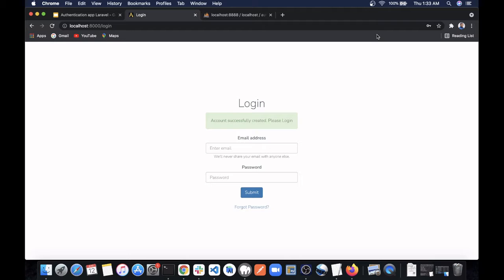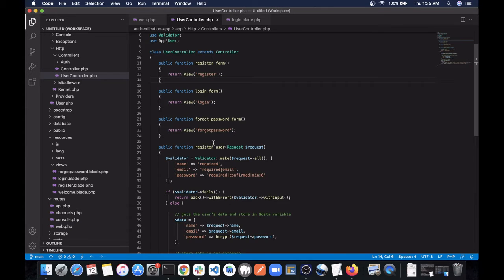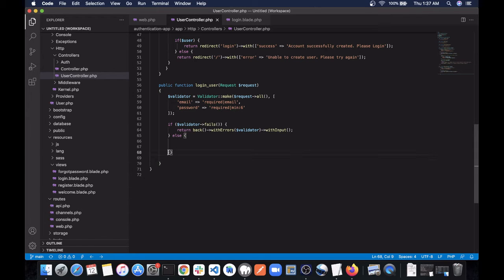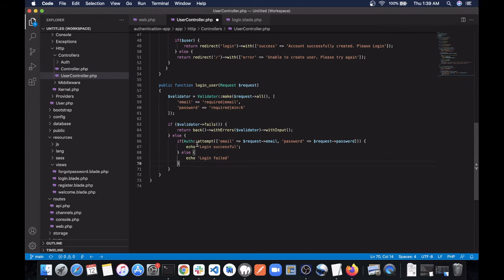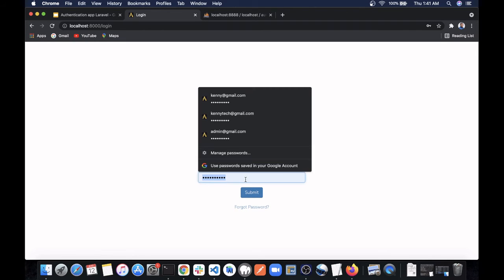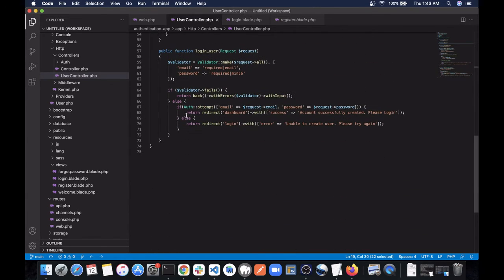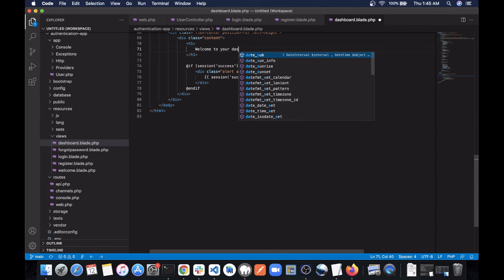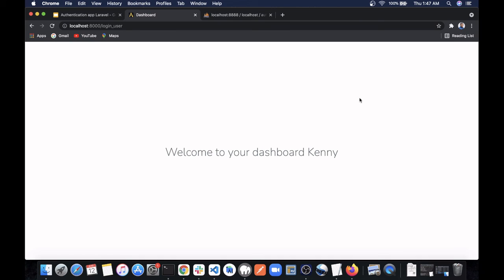Laravel 8 Custom Authentication App - Login the user